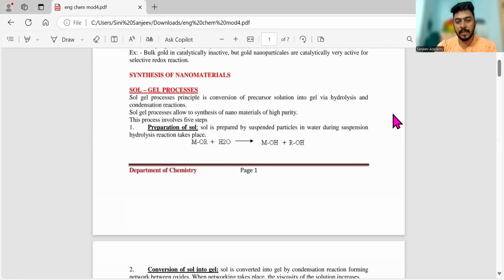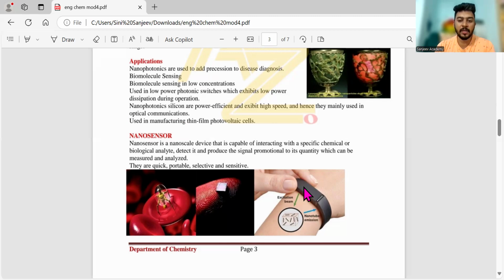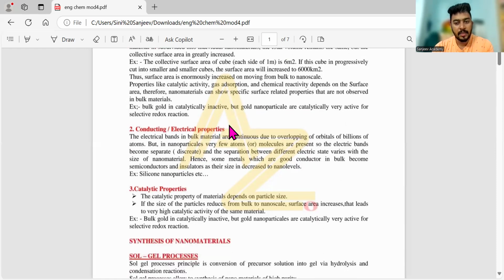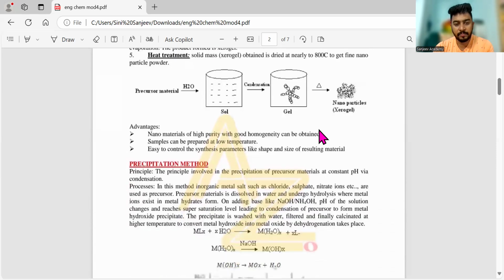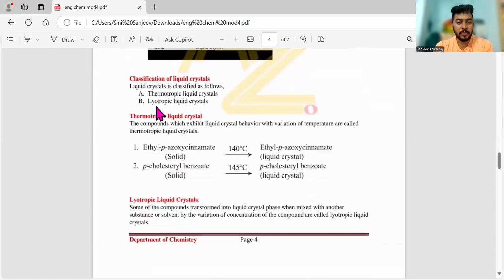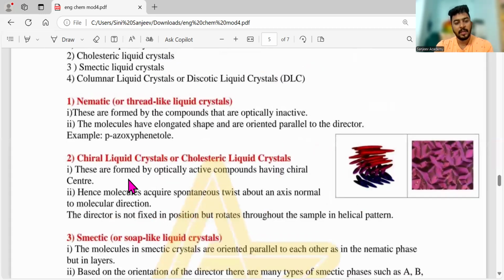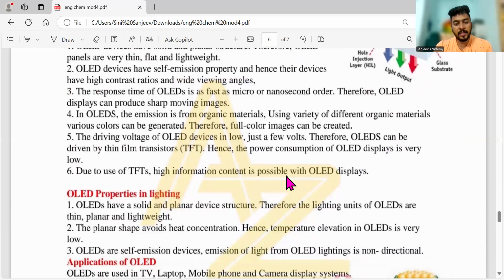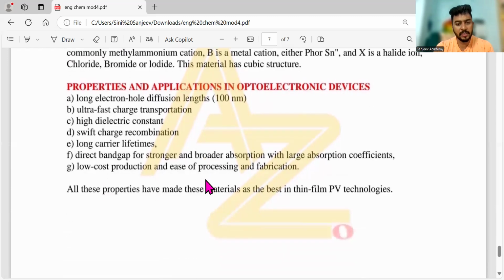Nanomaterials - Engineering Chemistry Module 4 BCHEE202 | Simplified for Success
Step into the fascinating world of nanomaterials with Module 4 of Engineering Chemistry (BCHEE202). Discover how these tiny materials are revolutionizing technology, healthcare, and engineering. Perfect for students, researchers, and anyone passionate about cutting-edge science! 🚀✨

📌 Key Highlights:

Basics of nanomaterials and their properties
Applications in technology and medicine
Synthesis and characterization techniques
Real-world examples and future scope

8 to 12 Tuitions